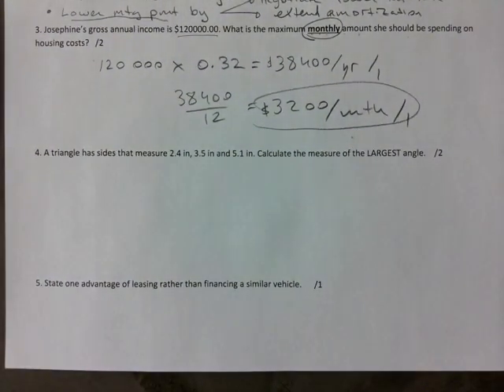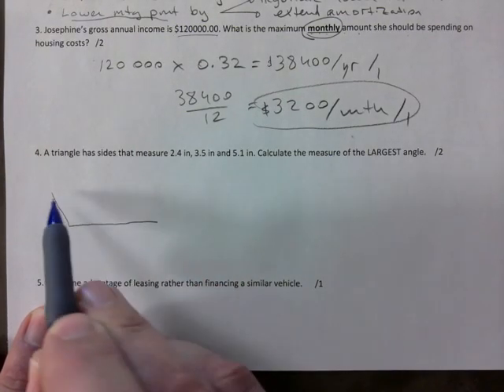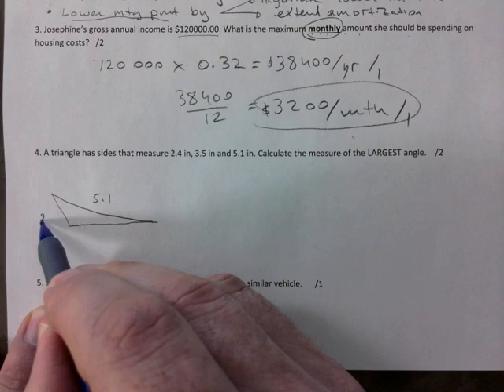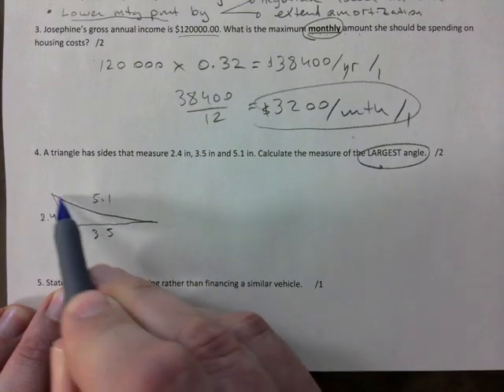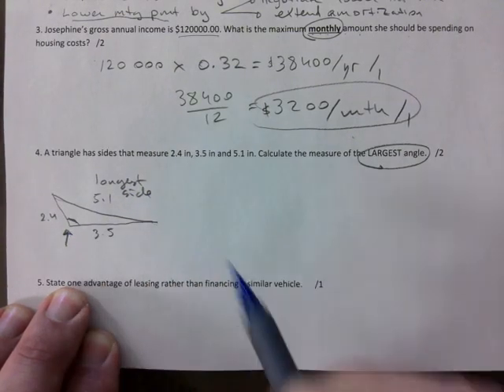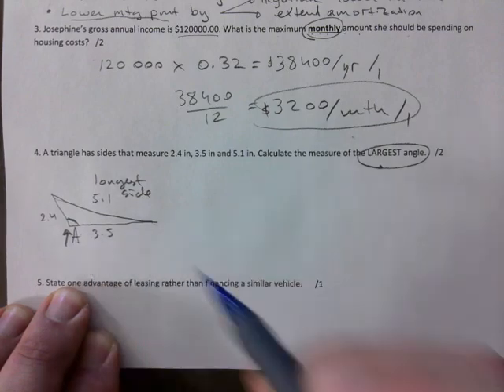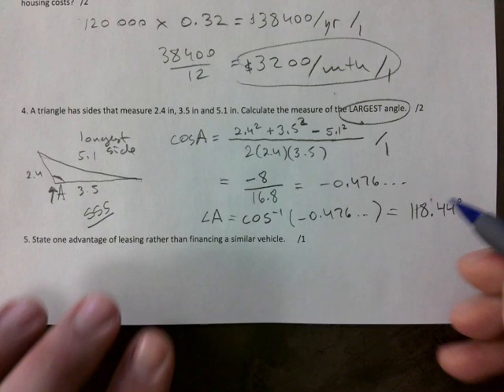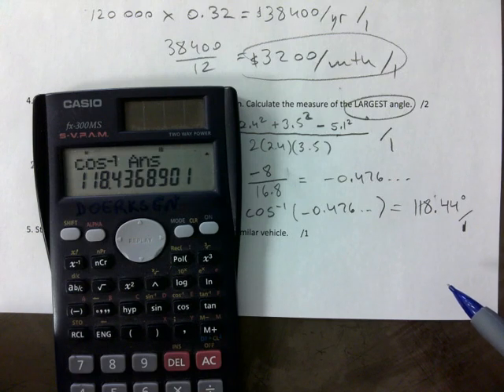ESMR4S 05 HF - GDSR AC